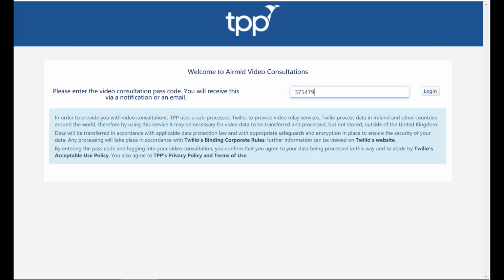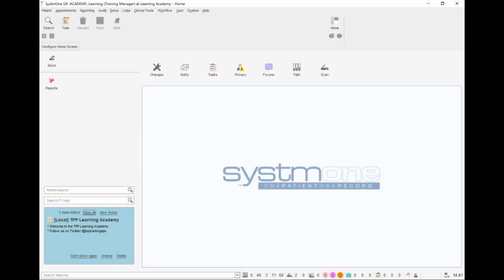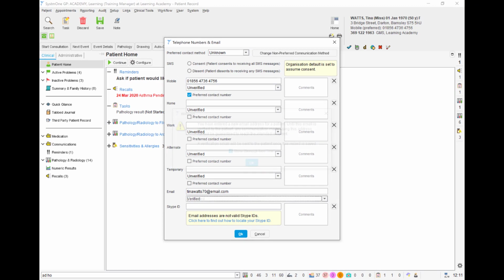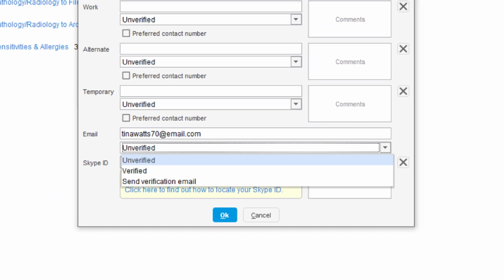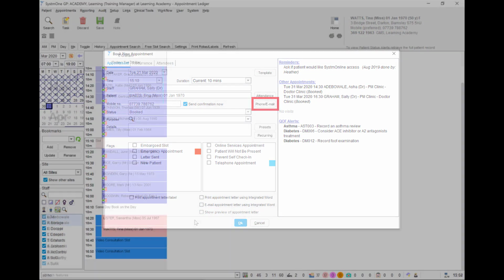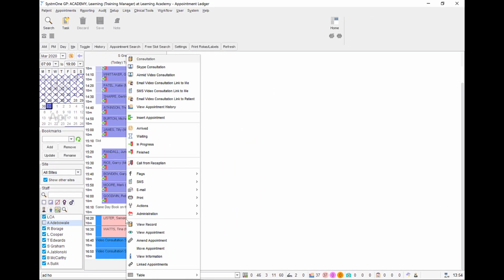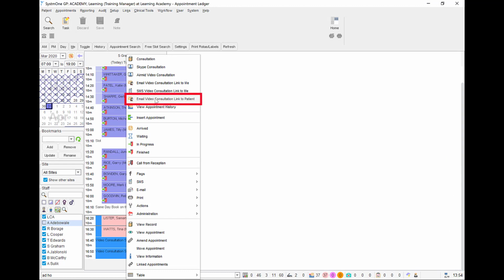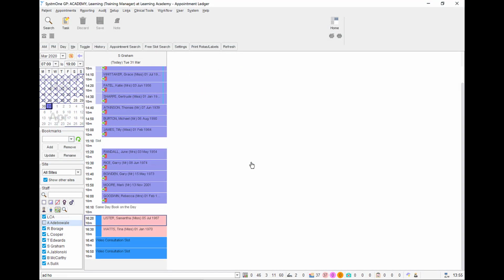Consultations - Performing Video Consultations via email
Learn how to perform a video consultation with a patient from a link sent via email.

Please note: This method requires a webcam on the clinicians PC, if a webcam is not available please see our video on "Performing video consultations with no Webcam" (coming soon).